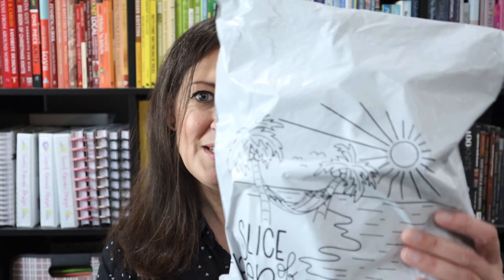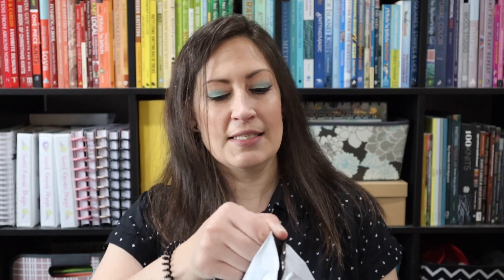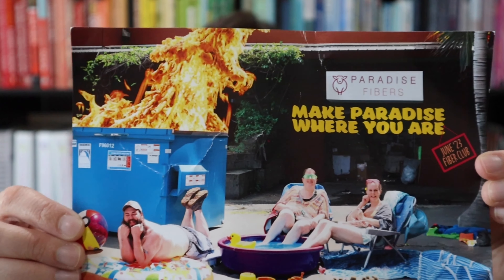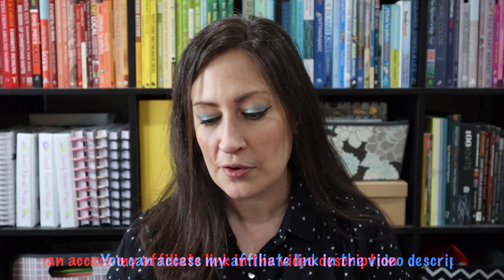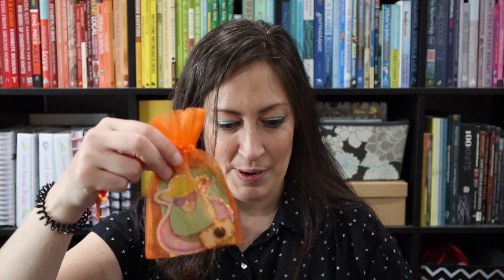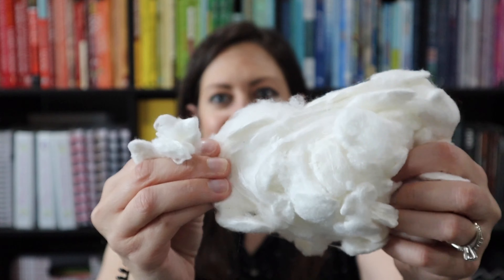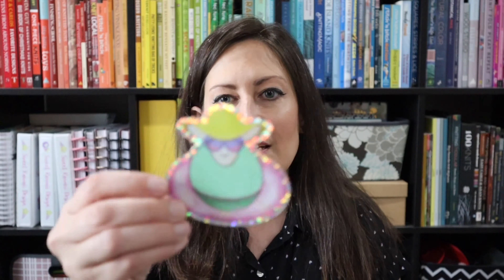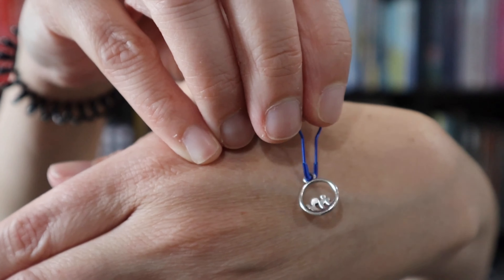Stop, Drop and Knit | Unboxing Paradise Fibers June 2023 Fiber Club | Knitting and Spinning Podcast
I’m Lisa and welcome to my knitting and spinning podcast here on YouTube! This fiber arts podcast is coming to you from Long Island, New York and is for both experienced knitters and beginning knitters alike and absolutely everyone is welcome in this space.